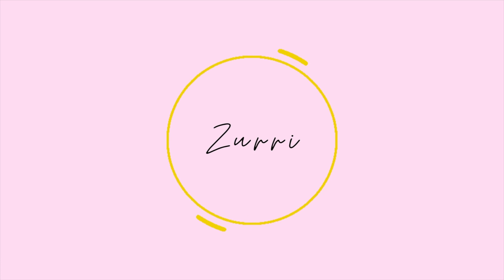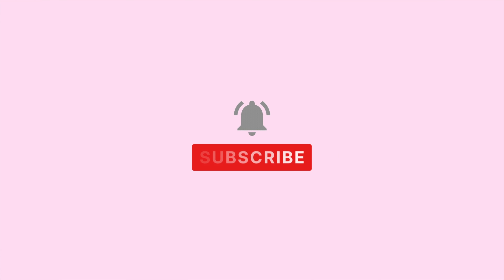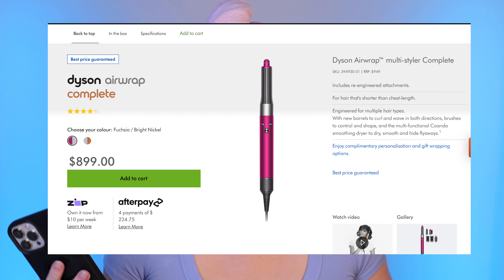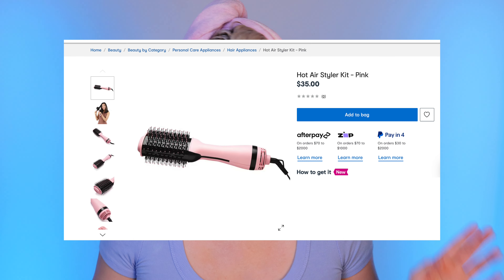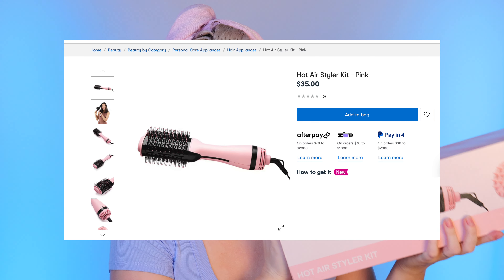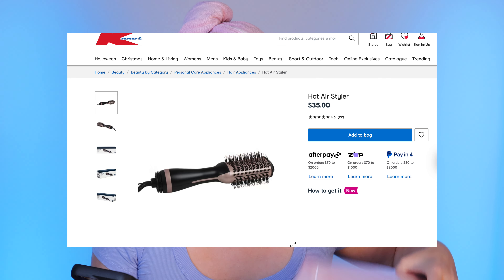Testing Kmart's Hot Air Styler | Kmart Aus Cheap Gems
Hey y'all, I found this hot air styler at Kmart Australia for $35 smackeroons! Surely this couldn't work as advertised and be this affordable and give me the blowout of my dreams? I mean it's some cheap piece of plastic that will probably fall apart in 2 seconds, right? Right? Well this took me a couple of attempts to get right (I think?). I have really been needing something easy to use, inexpensive, and will fit in nicely to my hair routine, which was basically non existent because I just CBF to do anything with my hair. I mean I'm doing my makeup nicely, picking out a nice outfit, and by the time I get to that point I am just mentally exhausted and the last thing I want to do is my hair??!! As much as tools like the Dyson Airwrap and Shark FlexStyle appeal to me, yo girl just does not have that kind of cheddar (budgeting queen). I mean have you seen the price of a bag of chips? I don't even really eat chips but every time I see a bag of chips for $10 I just get so upset on behalf of all of our chip eaters. They really must be suffering right now. I think we should come together and start a fundraiser specifically for those chip lovers heavily impacted by the price hike of their favourite crispy things. I feel for you guys and think of you often and I hope you're doing OK.

0:00 start
2:22 unboxing
2:55 safety, directions, blah blah
4:06 first attempt lol
11:52 attempt 1 results
14:09 second attempt
18:38 third attempt kind of?